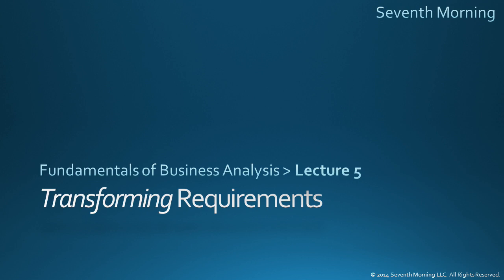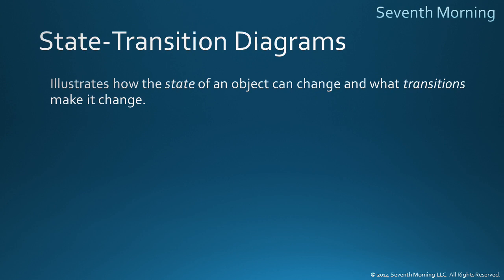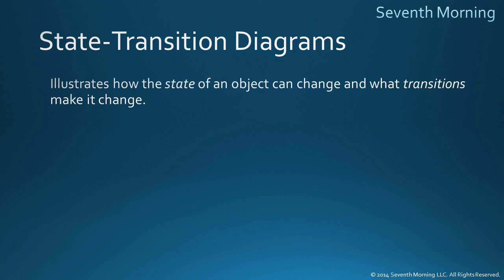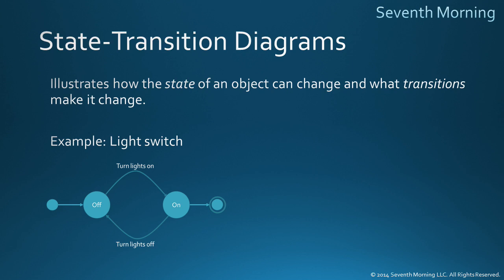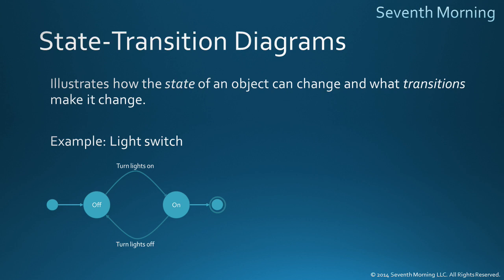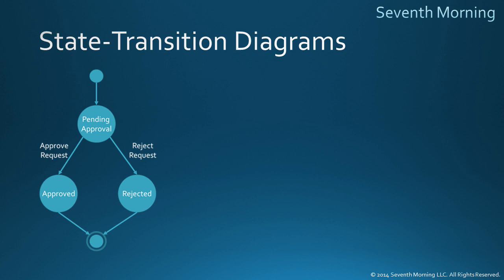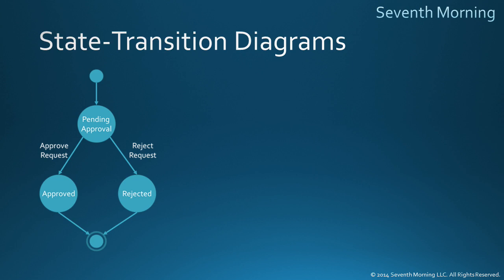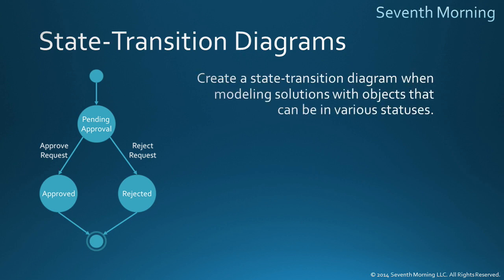011 State Transition Diagrams